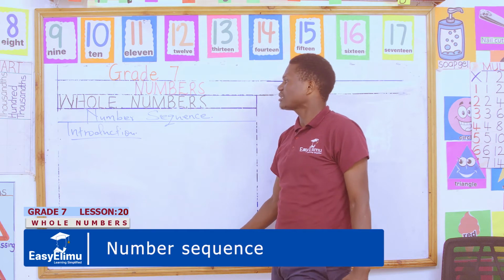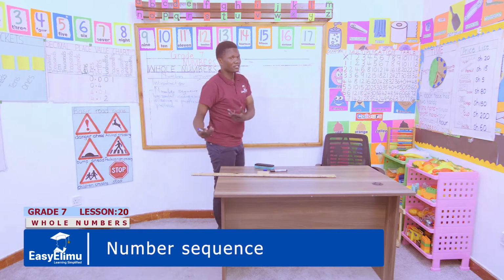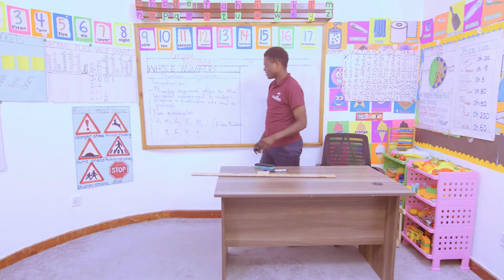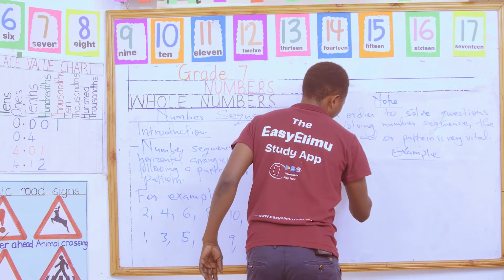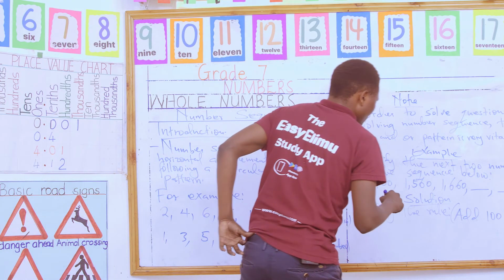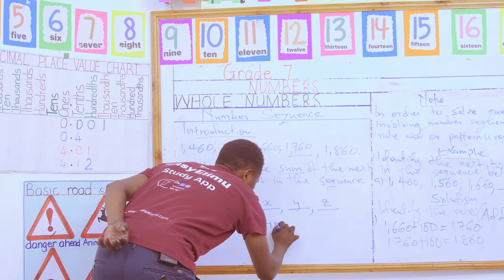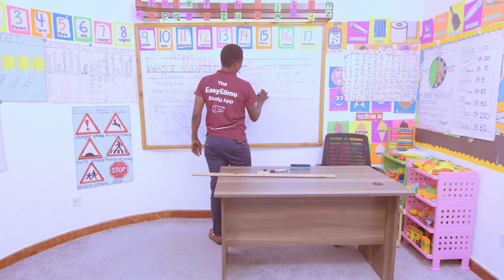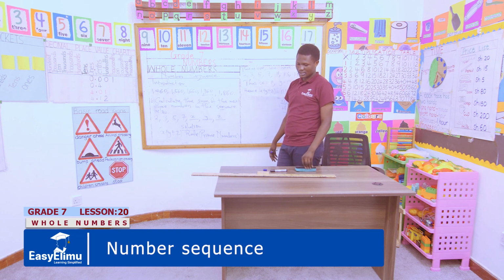How to Solve Number Sequence Questions (JSS Topic Whole Numbers Lesson 20 of 21)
Number Sequence refers to the horizontal arrangement of numbers following a particular rule or pattern.